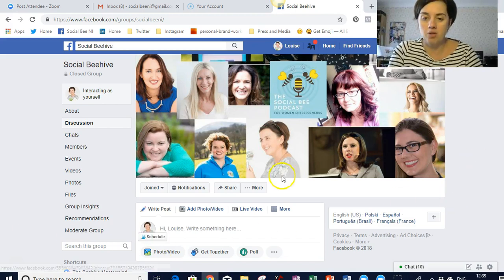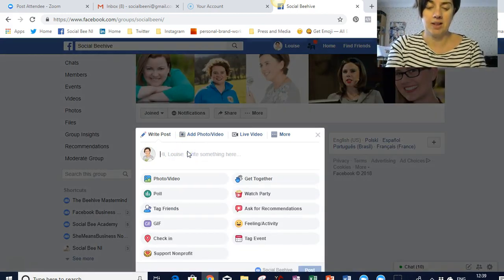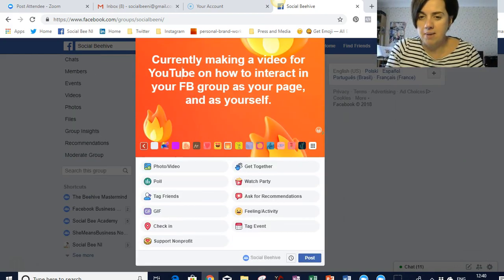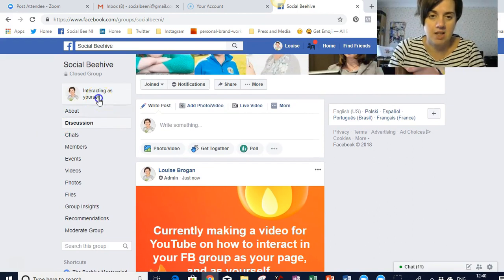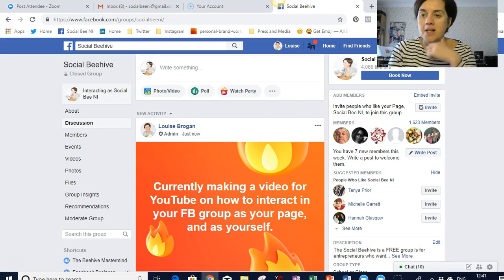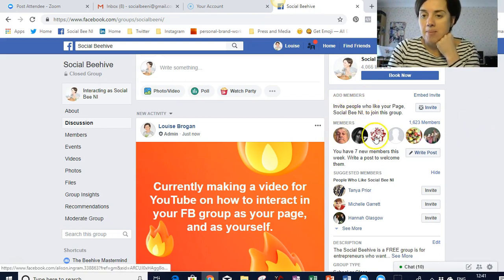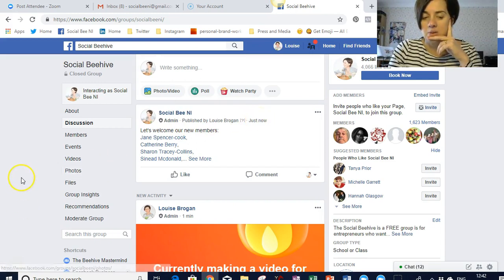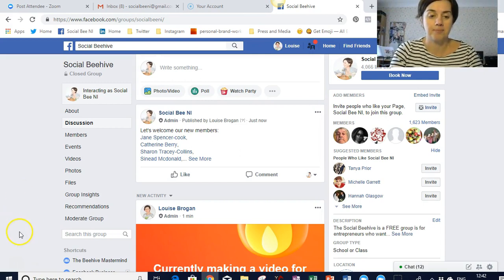Facebook Groups - posting as your business, and your personal profile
Did you know you can interact in your OWN FAcebook group as either your page or as your personal account?  Why does it matter, and what is the difference?   If you find you have lost the ability to invite new members, or welcome your new members into the group, you might need to switch!  This short video will show you how.